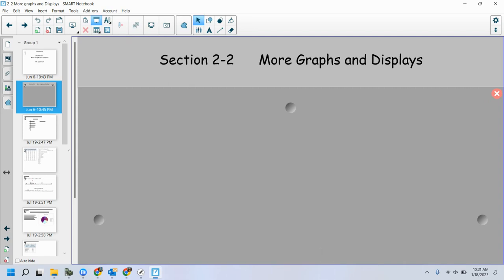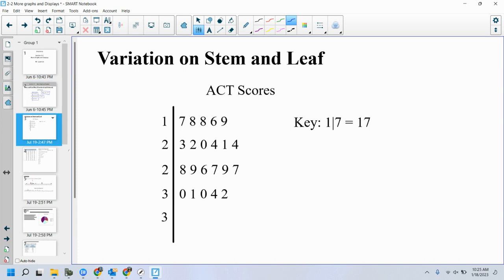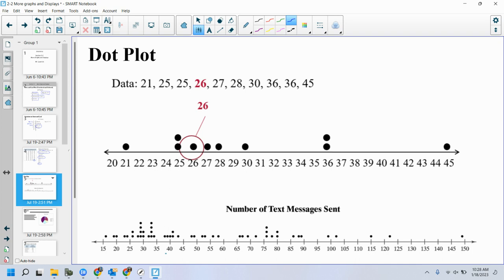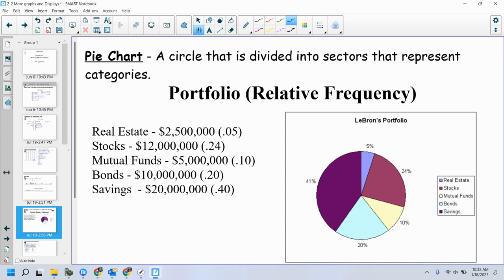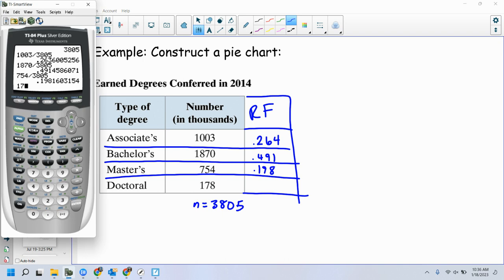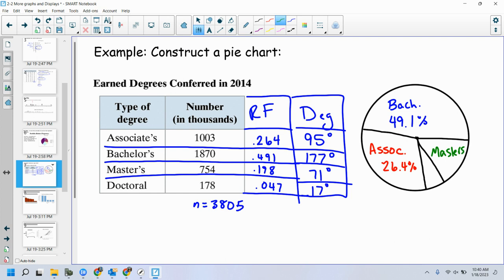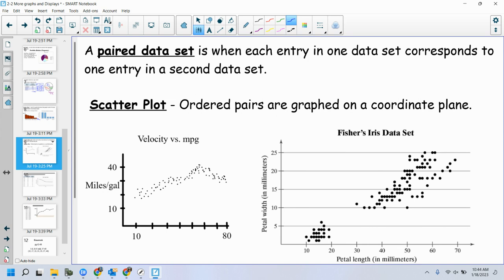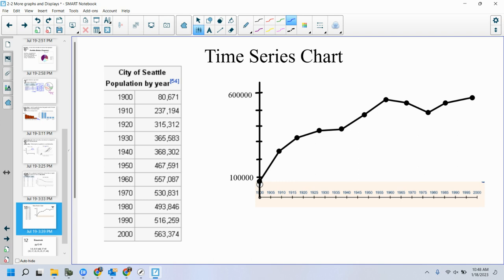Statistics: Section 2-2: 1-18-23